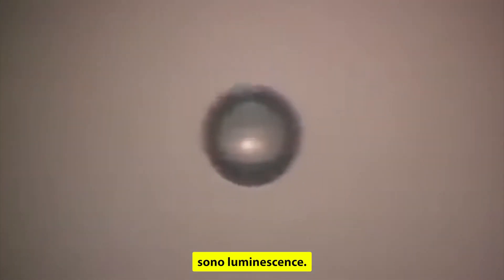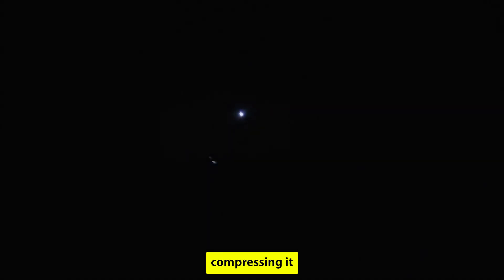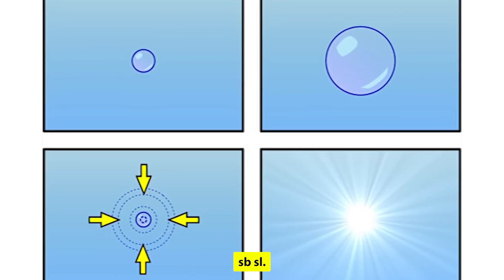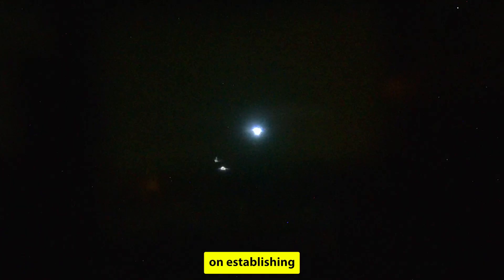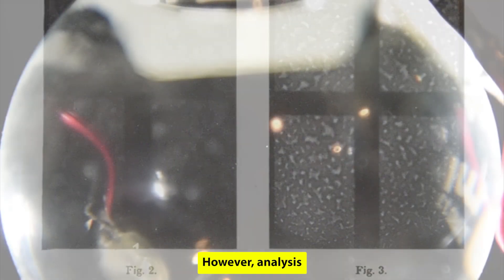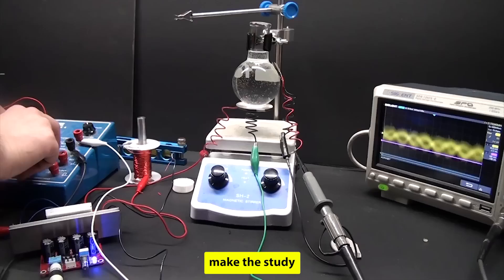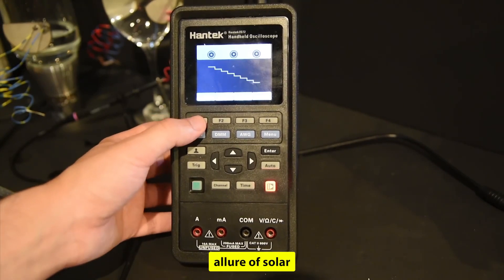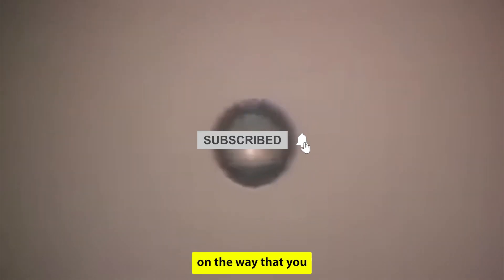The Mysteries of Sonoluminescence: A Symphony of Light and Sound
A journey into the captivating world of sonoluminescence, where light dances to the rhythm of sound waves, defying the boundaries of our understanding. Join us as we explore the fascinating phenomenon of sonoluminescence, from its humble beginnings in 1934 to the groundbreaking discoveries of today. Discover how intense sound waves give birth to microscopic bubbles, collapsing in a burst of brilliance, illuminating the darkness with their ephemeral glow.

Learn about the intricate physics behind sonoluminescence, from multi-bubble sonoluminescence (MBSL) to single bubble sonoluminescence (SBSL), and delve into the remarkable stability and characteristics of these minuscule bubbles. Explore the tantalizing potential of sonoluminescence, from its role in thermonuclear fusion to its applications in advanced imaging and quantum computing.

But beyond its scientific significance, sonoluminescence reminds us of the boundless beauty and mysteries that await exploration in the cosmos. Join us as we unravel the secrets of sonoluminescence and embark on a journey of discovery and wonder.

Let the symphony of light and sound inspire your imagination as we journey into the depths of sonoluminescence.